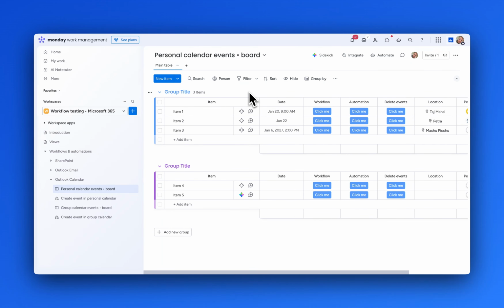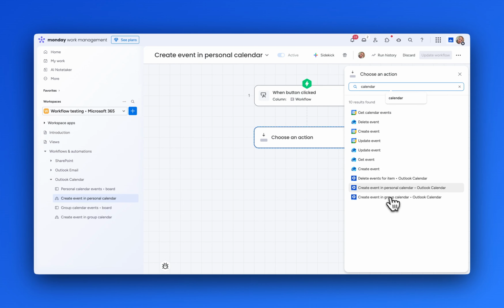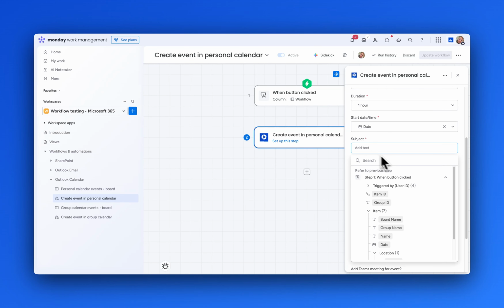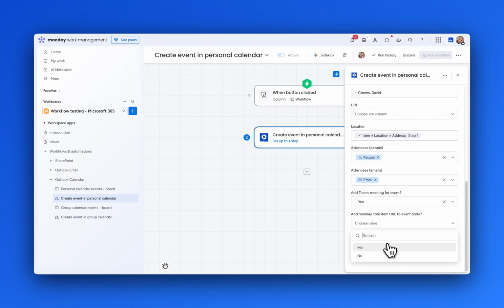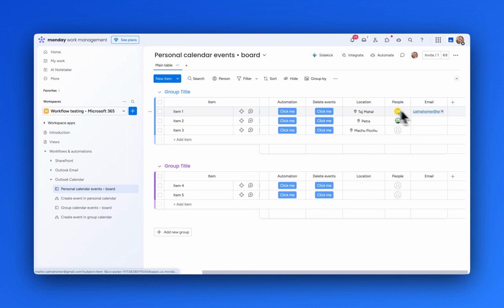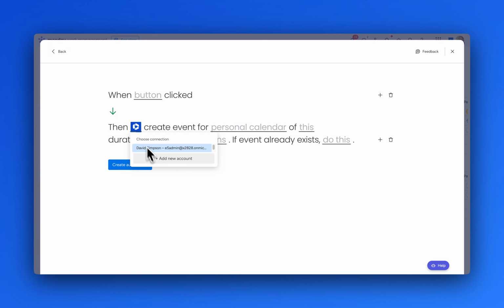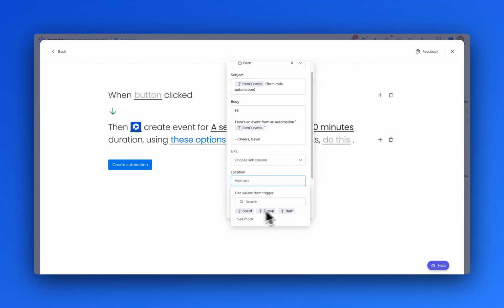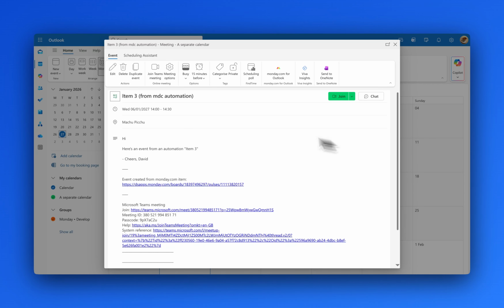Create personal Outlook Calendar events from monday.com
00:00 Using workflows to create events in Outlook personal calendars
03:22 Using automations to create events in Outlook personal calendars

Using workflows & automations in monday.com to create events in Outlook personal calendars • Microsoft 365